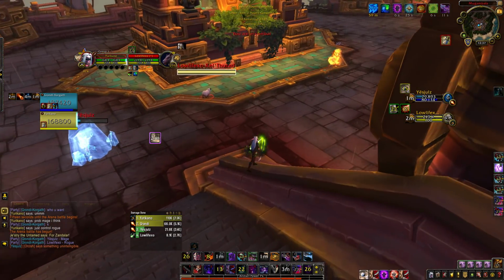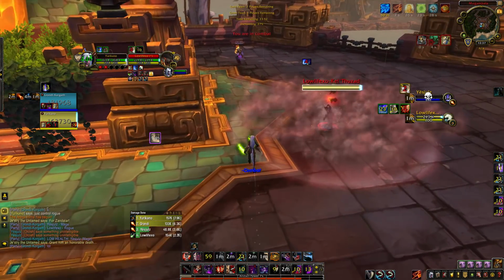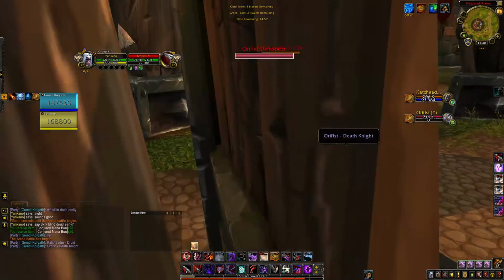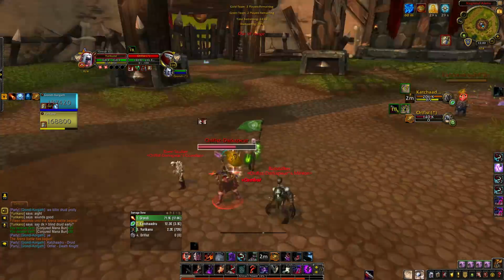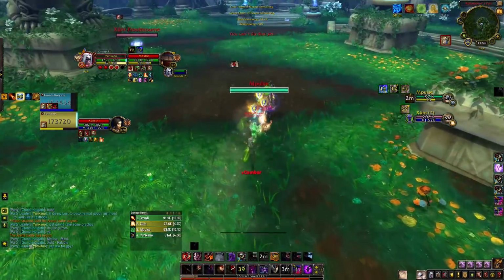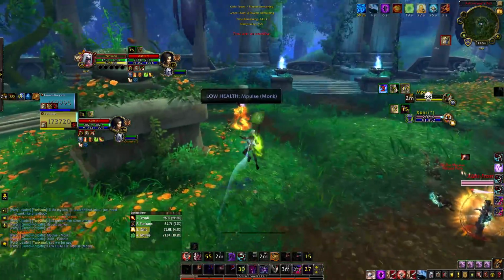Subtlety Rogue/Fire Mage 2v2 - Commentary - 8.1.5 Sub Buffs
Definitely fun to play some more subtlety again, doesn't feel like we are wasting our time compared to before! Doing my best to keep up with some more frequent uploads! Please enjoy!

Patch notes!